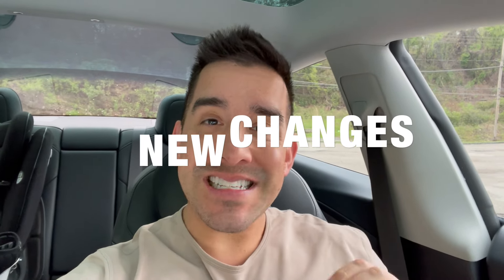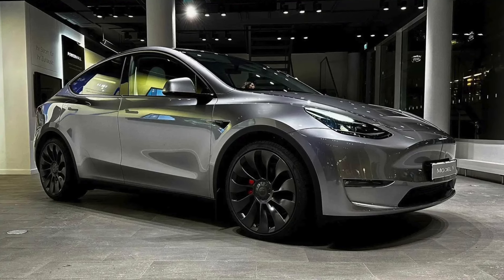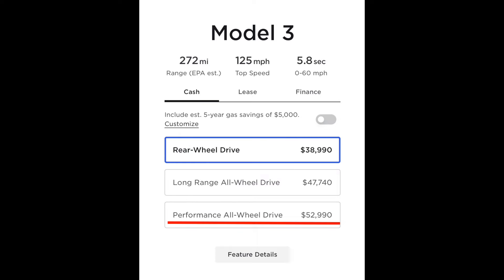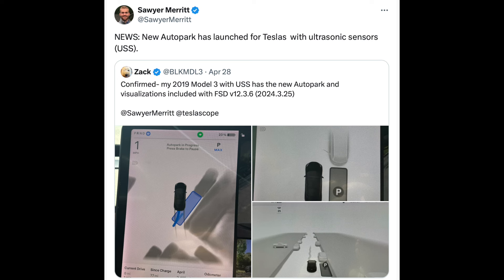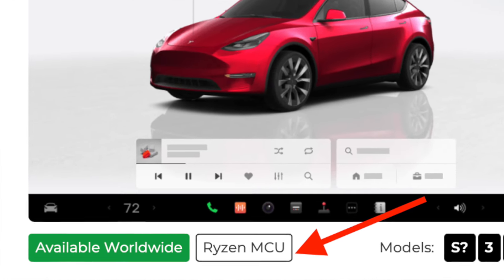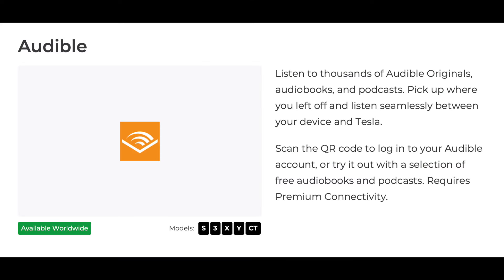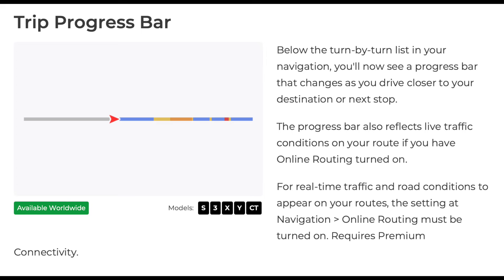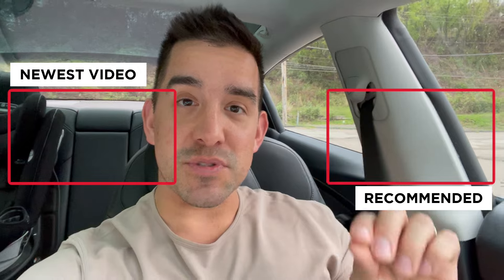NEW Model 3 & Y Features and Prices CONFIRMED (2024)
Tesla adds a new color option, price increase for the Model 3, $500 off Model 3 interior and exterior, plus a huge Spring software update and more in today’s video!

🖥Video Chapters🖥
0:00 - Intro
0:15 - NEW Color Quicksilver is Here!
1:21 - Price Increase for Model 3 (Already?)
1:50 - EV Credit Implications for Model 3
2:30 - $500 Price Decrease Interior and Exterior
3:00 - NEW Features for Current Teslas
3:35 Spring Software Update Review
4:03 - NEW Full Control Screen Access
4:29 - Sentry Mode Videos Viewable on Phone
5:15 - Audible for Teslas Arrives
5:29 - NEW Autopilot and Hands-Free Trunk
6:13 - NEW Trip Progress Bar
6:32 - NEW Better Route Availability
6:49 - Wiper Controls and Speed Camera Chime
7:07 - Outro

today!

🚗 Best Accessories 2024 Edition!

Sorted: Most Popular
►Screen Protector #1 best seller -

►Center Console Organizer Model 3 -

►Model 3 Floor Mats - Full Set 2024 -

► Model 3 Floor Mats - 3D Maxpider 2024 -

►Model Y Floor Mats - Complete Set 2024 -

►Model Y Floor Mats - 3D Maxpider 2024 -

►Tesla Mud Flaps Model 3 2024 -

►Tesla Mud Flaps Model Y 2024 -

►Tesla Pucks:

►Tesla Trash Can:

►Model 3 Trash Bag – In Stock

►Samsung 500 GB Storage -

►Samsung 1TB Storage -

►Grocery Hook Model 3/Y-

►Tesla Performance Pedals 3/Y -

►Tesla Model Y Trunk Liner -

►Tesla Model 3 Trunk Liner -

►Model 3 Seat Protector (Kick Protection) -

►Tesla Model Y Mattress -

► Tesla Model 3 Mattress -

►Charger Cable Extension Cord -

►Paint Protection Film Model Y -

►Paint Protection Film Model 3 -

►Front Bumper Kit Model 3 -

(Multiple Patterns)

►Other Must Haves:

►Charging Cable Organizer:

►Tesla Model 3 Sun Shade:

💸SAVE MONEY:
⚡️Car Cleaning!